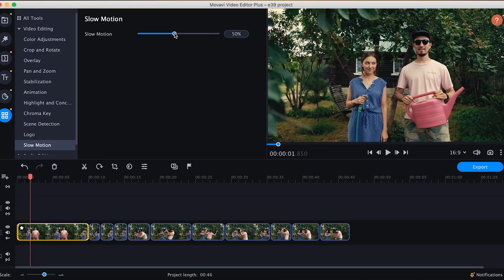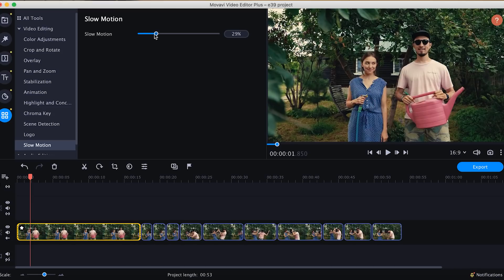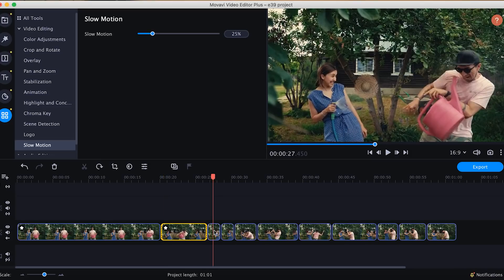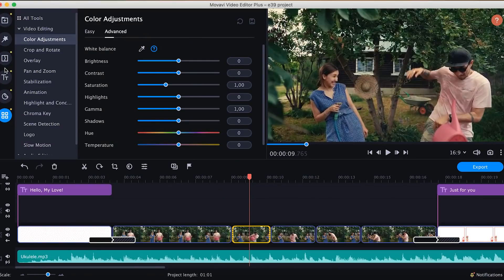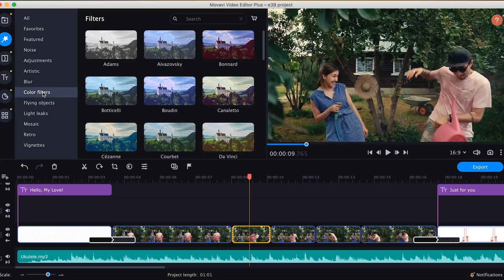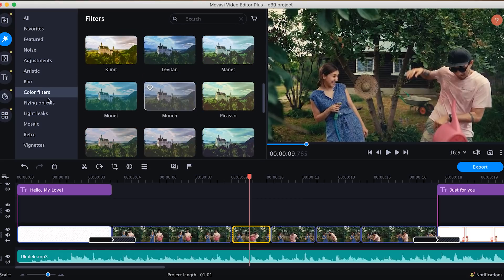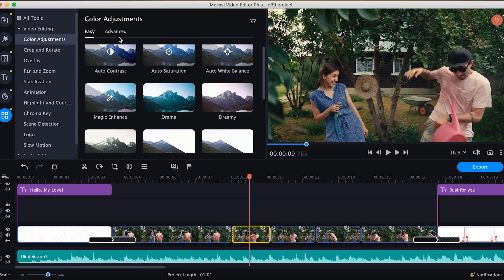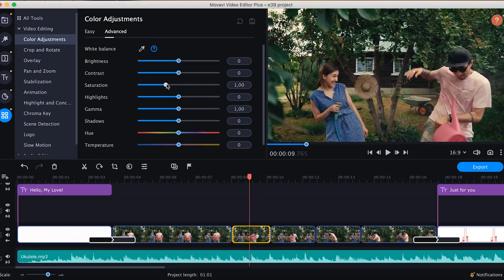Best Video Editing Software 2021 / Movavi Video Editor Plus & Movavi Video Suite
Movavi Video Editor Plus 2021 is probably the best video editor for quick video editing. Professional video editing software sometimes too complicated, but Movavi Video Suite includes simple software, that provide you nice functions.